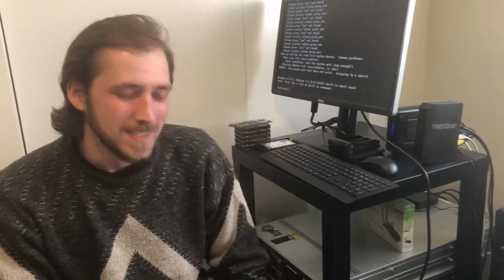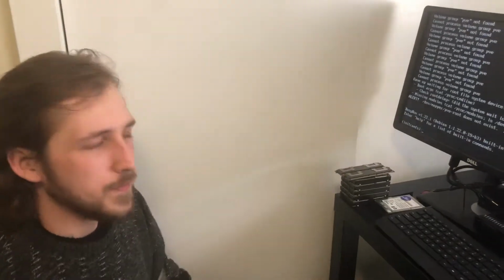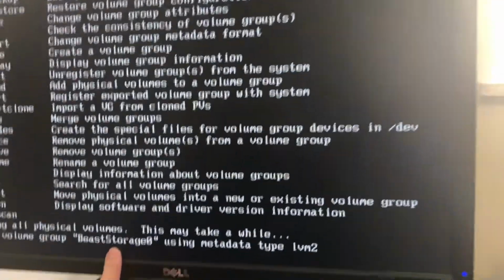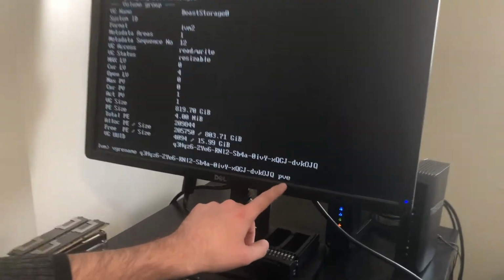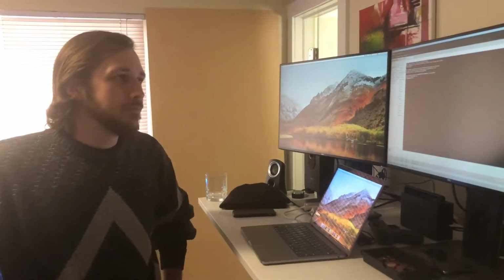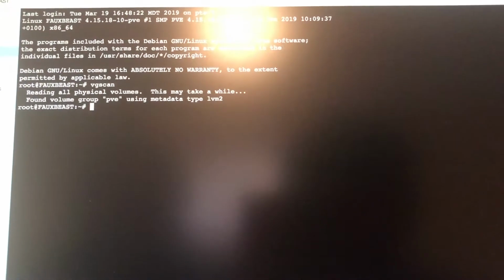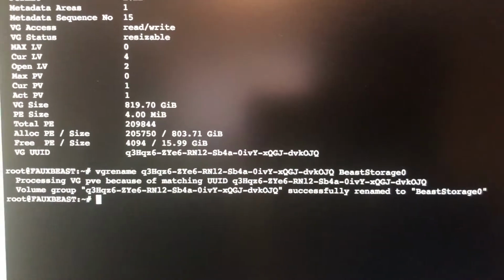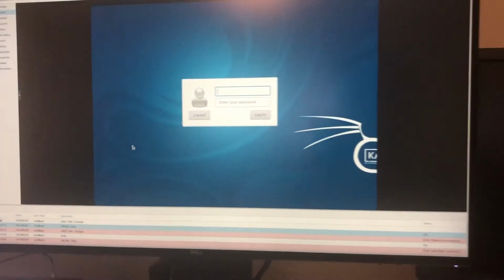Proxmox Troubleshooting: Volume Group PVE Not found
If you are encountering error messages that are similar to the following:

Volume group "pve" not found
Cannot process volume group pve
Unable to find LVM volume pve/root
Gave up waiting for root device.
ALERT!, /dev/mapper/pve-root does not exist. Dropping to a shell!

Inactive volume groups? Thin provisioning errors?

These all may stem from the fact that you re-named a volume. This video shows you how to rename it and gain access to the server again.